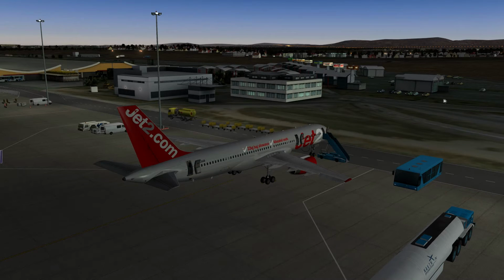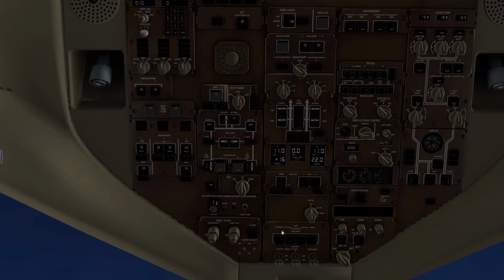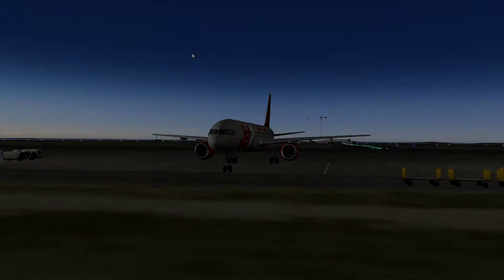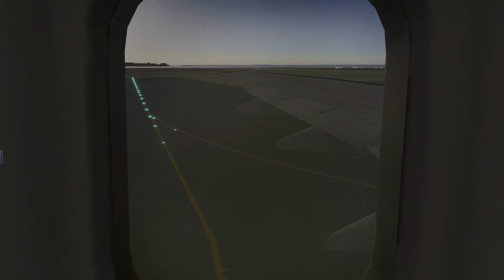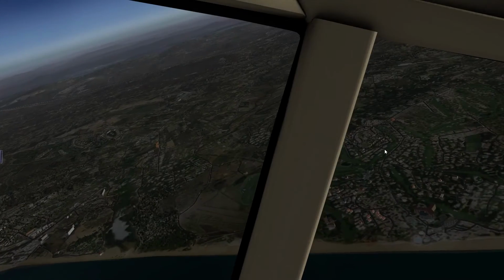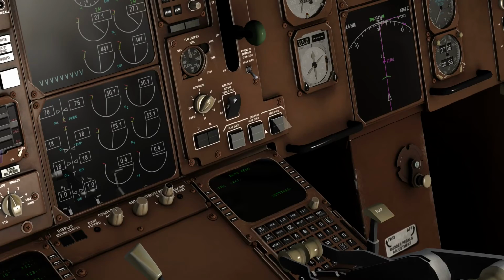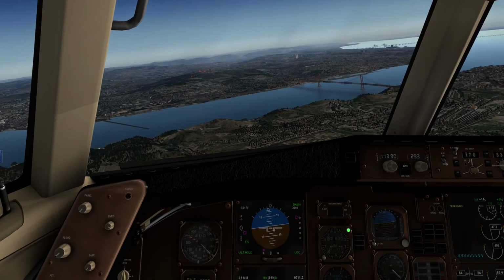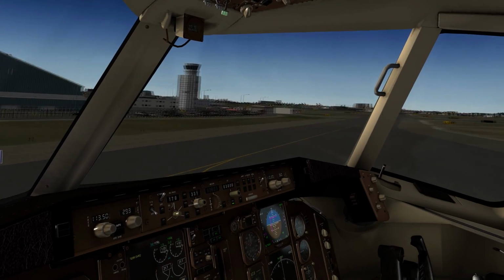X-plane 10 / Faro (LPFR) - Lisbon (LPPT) in the 757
A short flight from Faro to Lisbon in the flight factor 757!